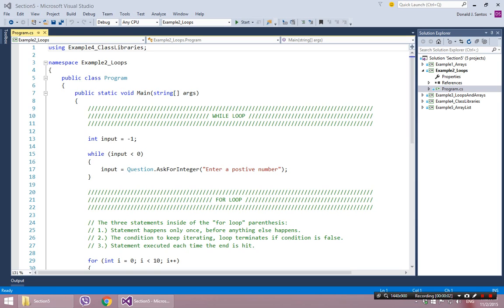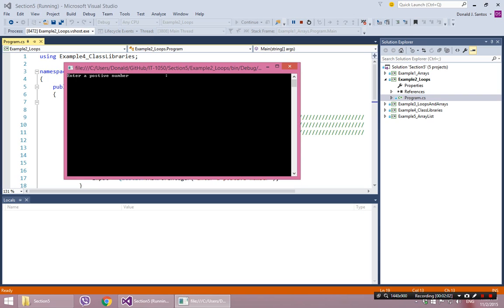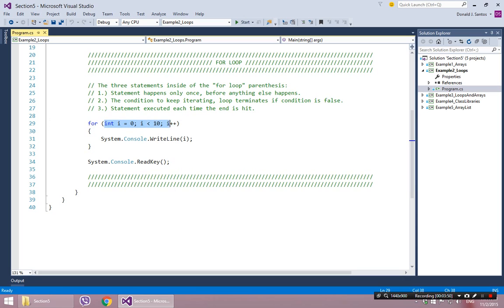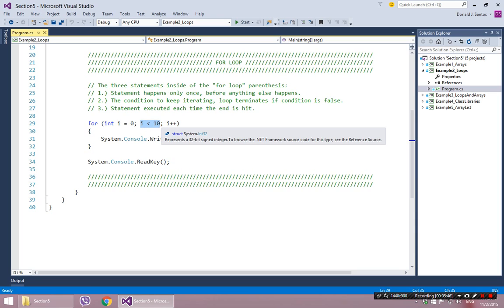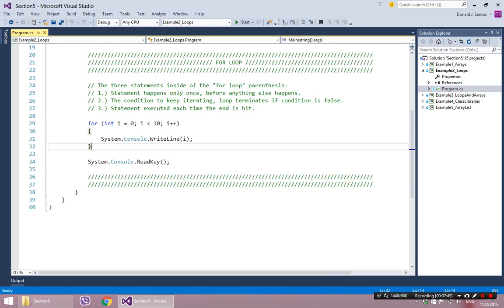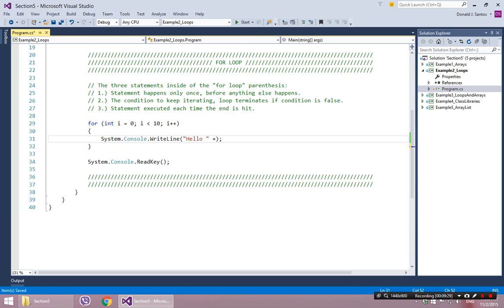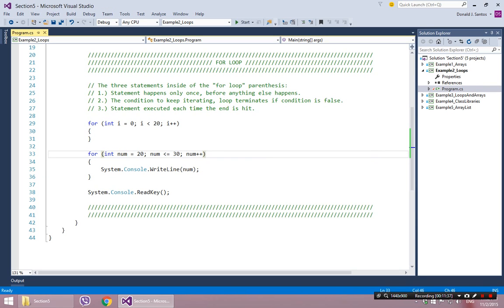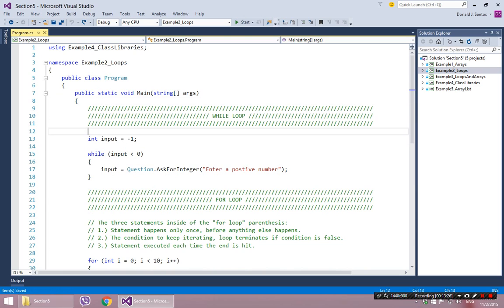C# Introduction to Loops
The very basics of FOR and WHILE loop syntax in C#.